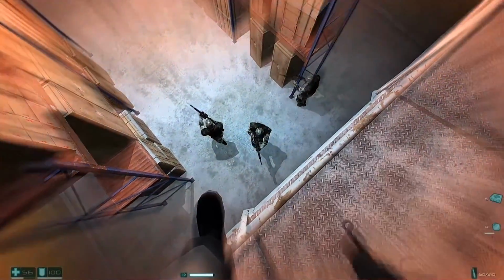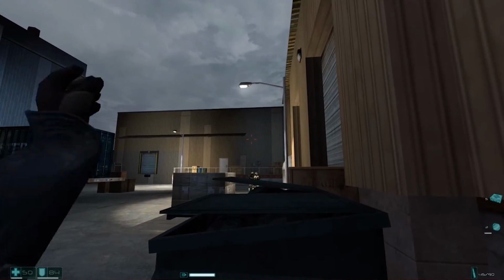Analyzing Aesthetics And Battlefield 5's Outrage